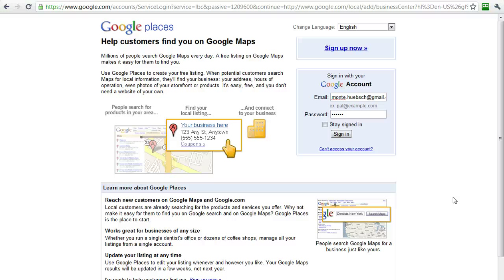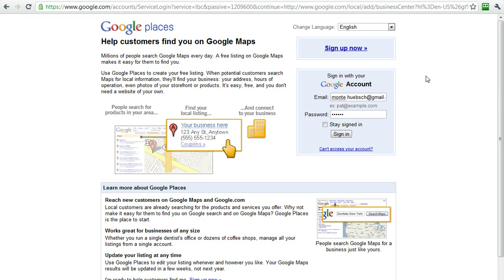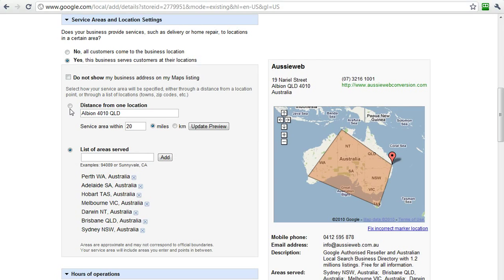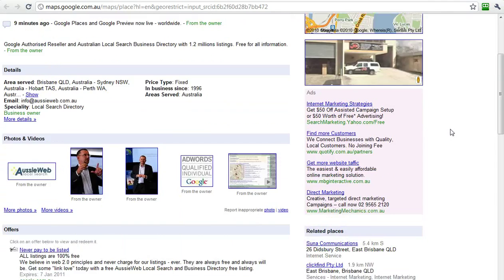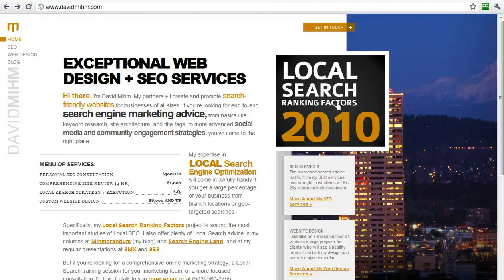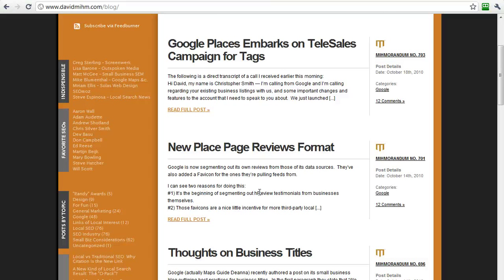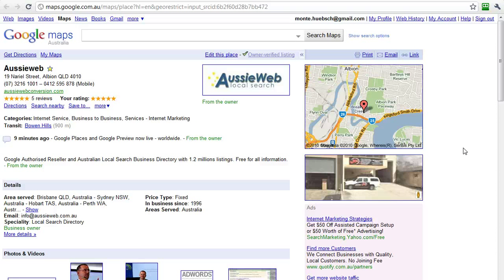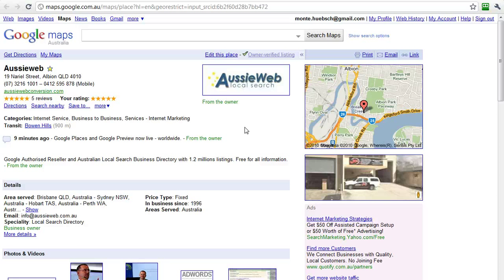Optimise Google Places Listing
The best tactics and resources for the optimisation of your Google Places listing